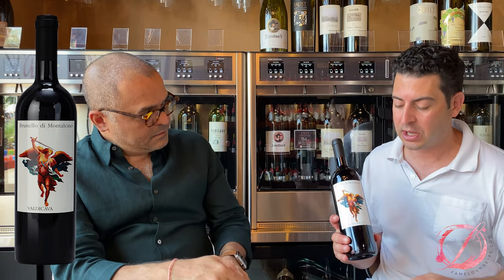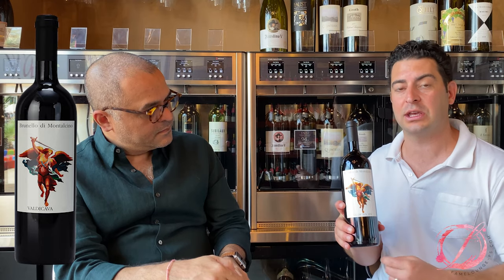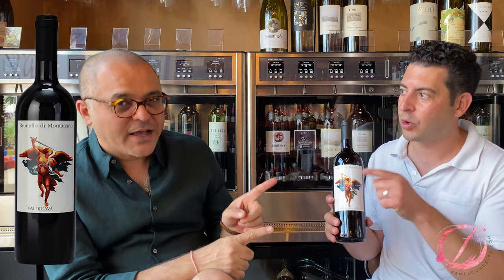Valdicava - Brunello di Montalcino 2016 || Wine Review With Famelounge-PS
✨Valdicava - Brunello di Montalcino✨

Suckling named 2016 among the greatest vintages ever for Brunello, and this 98-point stunner is solid evidence. Slow to unfurl but well worth the wait, a few hours of decanting releases a spectacular show of aromas and flavors with ever-increasing intensity. Wild cherry, balsamic, toasted almond, and coffee bean push to the front of this tight yet full-bodied beauty.
📌James Suckling: 98 Points
Attractive aromas of balsamic, tea, dark berry, walnut, and coffee bean. Full-bodied, yet tight and very intense with ripe tannins that are fine and reserved. Racy and polished. Beautiful length to this wine. Needs at least two to three years to come. Try after 2024.
📌Vinous: 96 Points
The 2016 Brunello di Montalcino is one of those young wines that, from the moment you put your nose to the glass, you know you’re in for a treat. A sweetly alluring and remarkably fresh bouquet of crushed cherries, strawberries, and plums are further complicated by hints of clove, spiced orange peels, and mint. It’s velvety-smooth and radiant with a display of dark red fruits, all tightly wound up in a web of minerals, with an air of savory herbs and inner florals that develop toward the close. Try to keep your hands off for another four or five years, and then reap the rewards for a decade or more.
📌Wine Advocate: 95 Points
The Valdicava 2016 Brunello di Montalcino shows a subtle bouquet that needs extra time to open. In fact, I suggest you open your bottle about four hours before serving. This Brunello takes its time, but it inches over the senses with carefully increasing intensity. Wild cherry, toasted almonds, and even a touch of sweet apple or orange peel distinguish the bouquet. The tannins are firm and young, but all they need is extra time to evolve. This wine is like being introduced to a stranger who takes his time to reveal his personality, but who then turns into a true friend and confidant. Patience is required when approaching this 40,000-bottle release.
📌Wine Spectator: 95 Points
Fleeting aromas of cherry, cedar, sanguine, and leather give way to a beam of ripe cherry, berry, and earth flavors in this elegant red. Firm and resonant, with a matrix of dusty tannins on the long finish. Best from 2024 through 2045.